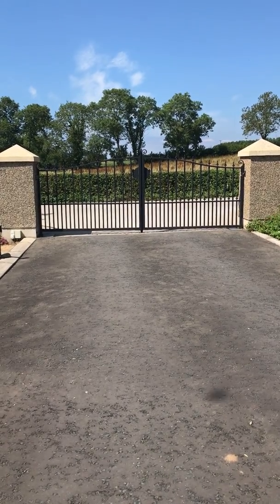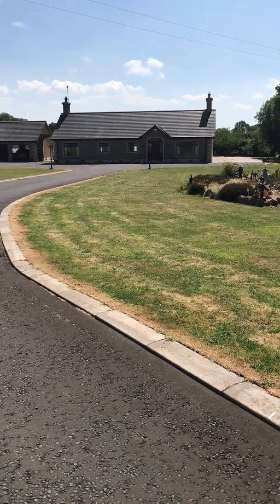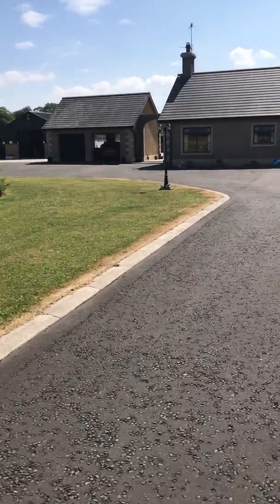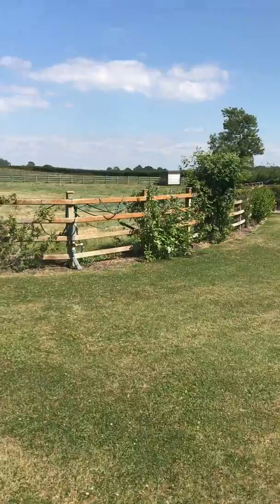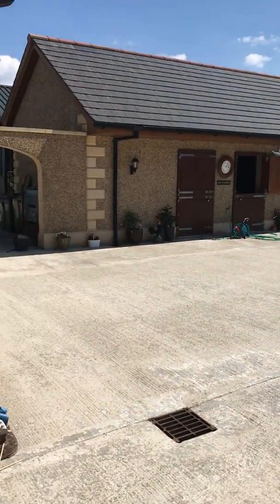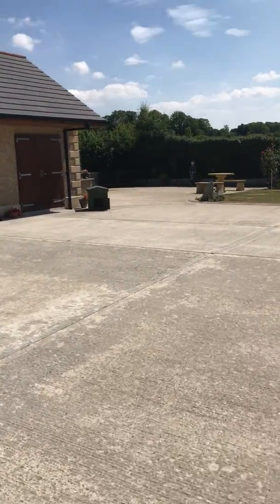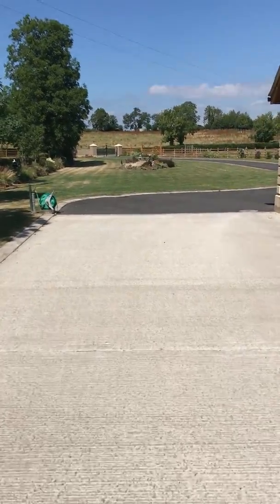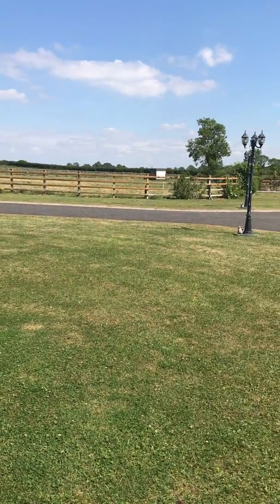DETACHED BUNGALOW WITH PADDOCK STABLES & WORKSHOP, MOIRA, NORTHERN IRELAND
29 Bridge Road, Moira, BT67 9LA
3 Receptions/ 4 Bedrooms (2 with en-suite facilities)
High specification finish which includes Oil fired central heating which is complimented by Solar panels, uPVC double glazed windows and built-in vacuum system
Oak internal panel doors, skirting and architrave
Extensive range of outbuildings; Double garage, Purpose built stable block, Large purpose built workshop with attached garage / second workshop
Fenced paddock of approx 1.6 acres to the front with gate to front driveway
Extensive landscaped gardens all around with concrete yard area to the rear.

EPC Current: 78 Potential: 84
A beautifully presented detached bungalow with double garage, purpose built stable block, workshops and a large fenced paddock area.
This home was built approximately 14 years ago and is finished to the highest specification. It is well located approximately 2.8 miles from all the amenities of Moira Main Street and just 4 miles from Lurgan town centre, and the M1 motorway and the A26/ airport road are both just a short drive away.
Versatile and well-planned living accommodation comprises: Entrance Vestibule, Entrance Hall, Dining Hall, Kitchen/Dining area, Utility Room, Lounge, Living Room, Sunroom, Cloakroom, Rear Hallway, 4 Bedrooms (2 with en-suite) & Bathroom.
Outside: Detached double Garage with remote control roller doors. Separate concrete yard area with large purpose built workshop and secondary smaller attached garage/ store with covered car port. Rear concrete courtyard with purpose built stable block. Extensive landscaped gardens and separate fenced paddock area to the front.
Viewing is highly recommended.